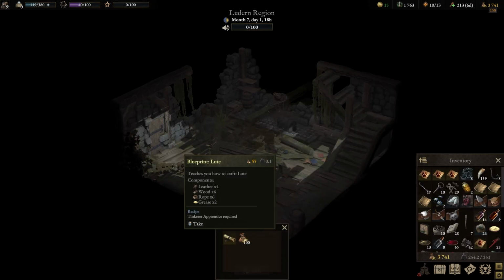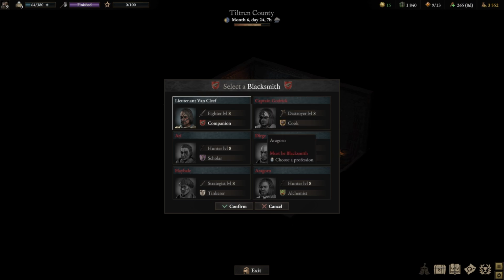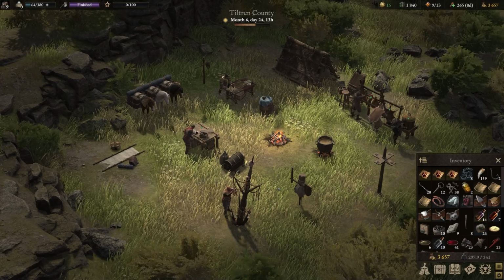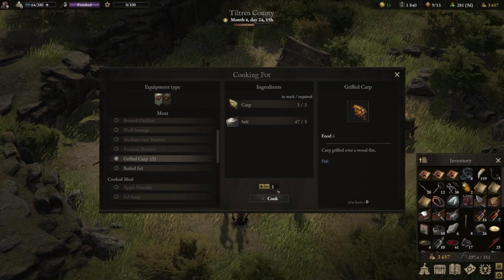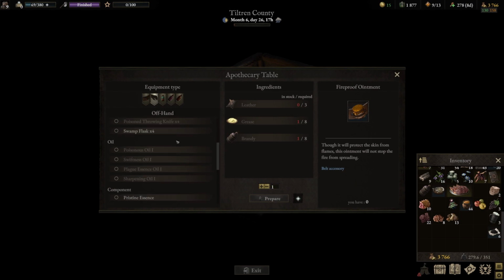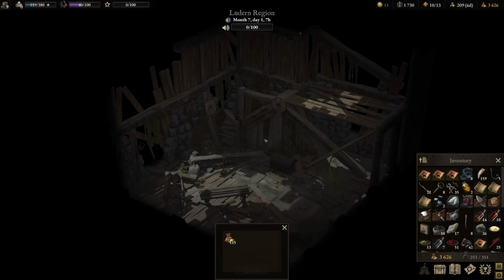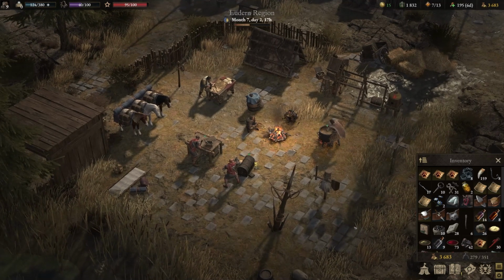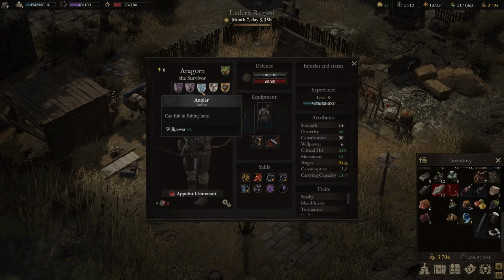Wartales Ultimate Professions Guide - All Jobs Explained, Best Options, Tips & How To Get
This is my Ultimate Professions Guide for Wartales, in which I share everything you need to know about the Blacksmith, Angler, Tinkerer, Cook, Miner, Alchemist, Thief, Scholar and Bard professions. I will teach you how to catch fish, smith your very own weapons and armor for your crew, cook your own dishes, steal items or pick locks, solve puzzles and play songs in taverns to earn extra Krowns. I included extra tips in this video like the best starter professions, which companions are best for them and where to find the Lute blueprint, etc. Enjoy!

0:00 Intro
0:22 Basic Info
2:48 Blacksmith
6:07 Angler
8:59 Tinkerer
10:31 Cook
11:45 Miner
14:10 Alchemist
17:03 Thief
21:51 Scholar
22:56 Bard
25:02 Best Professions
26:56 Conclusion

🤝 Business & collaboration:
info@04AMofficial(dot)com